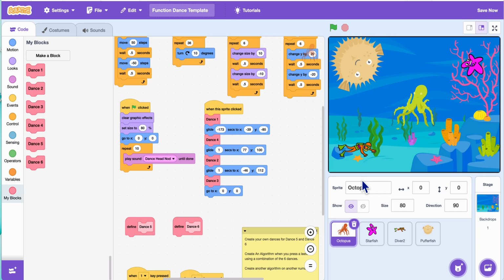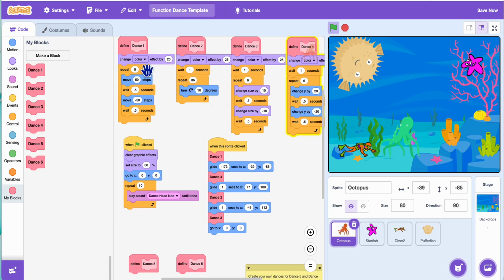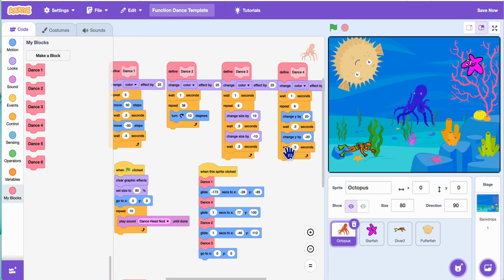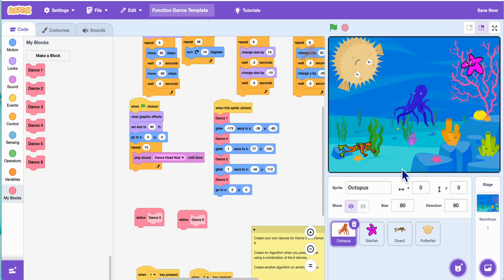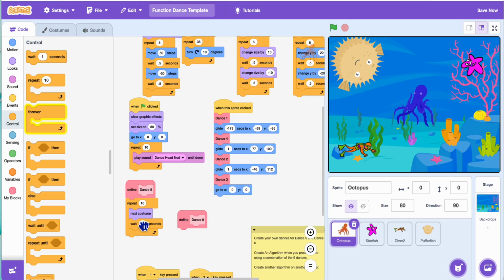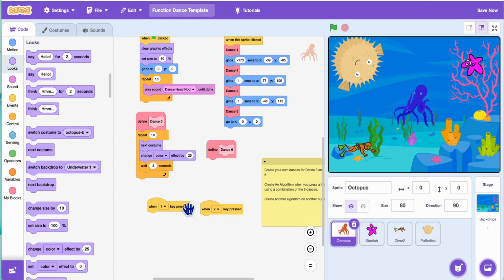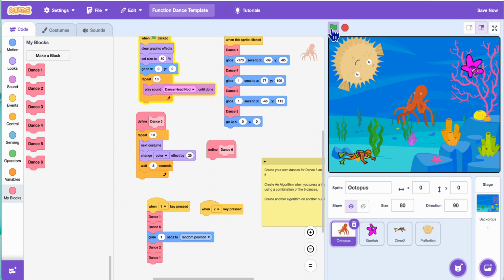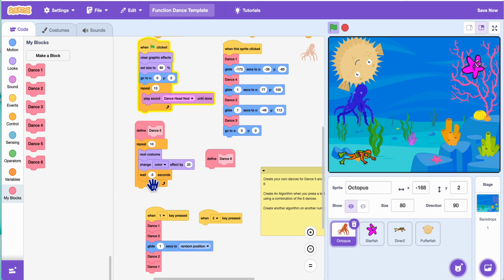Function Dance Tutorial